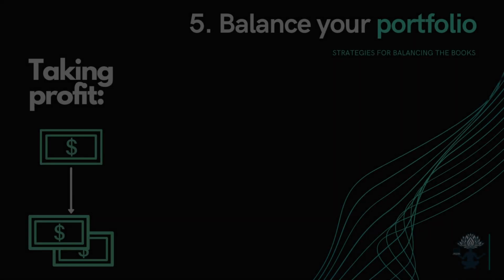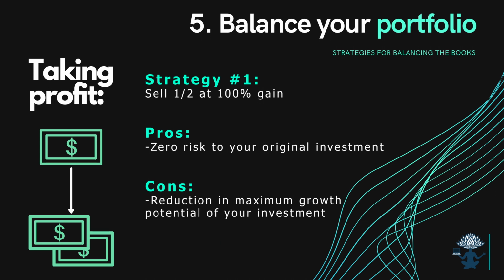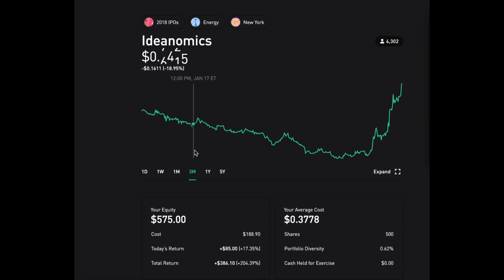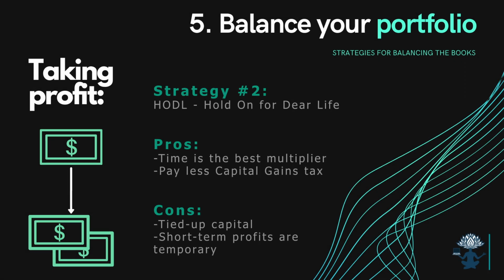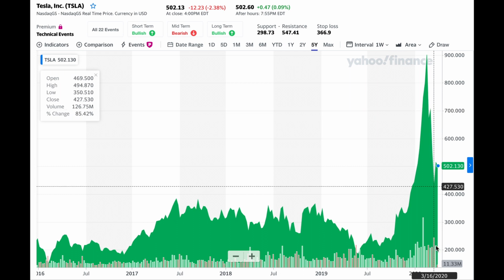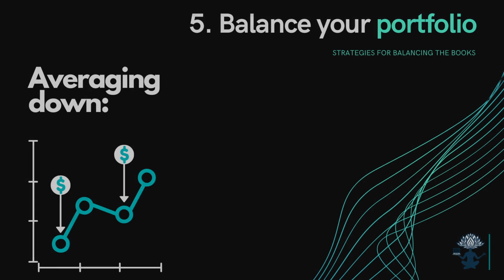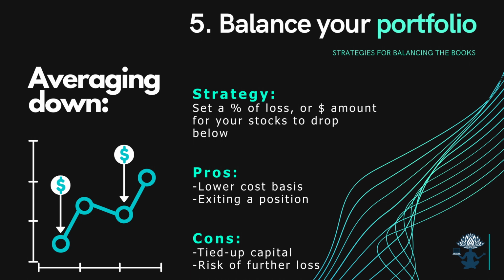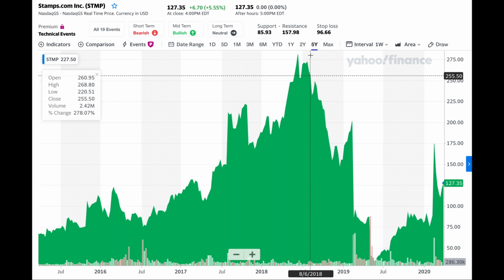5 Steps to Begin Investing | Balancing your Portfolio - [Part 5/5]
Welcome to Part 5 of the Paytient Playlist, the final video in the initial steps of investing. Balancing your portfolio is ongoing, and a continuous process in your journey as an investor. Every decision you make, whether buying or selling, will alter the end game of your portfolio many years from now. In this video, I’ll be covering my strategies for taking profit and averaging down on your stocks.

I highly recommend to watch the playlist in its entirety, as you'll get a fundamental understanding of steps for investing. I am not a financial advisor, but I am passionate about investment, and the ideas presented in this video are personal opinions.